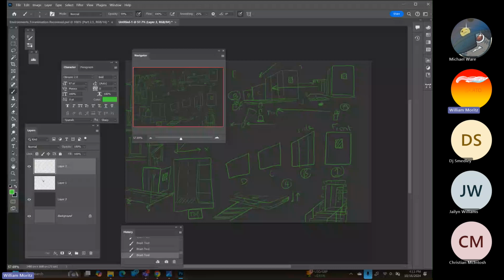Environments For Animation Modern Day P 3 - Parallax Drawing Thinking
In this video now that we have seen what the final outcome can look like ( Please see previous videos in this series) and we have a good understanding of how After Effects works to create Parallax.

This videos talks about some of the pit falls you will run into when setting up your concept, and how to avoid those paint points within your concept design.